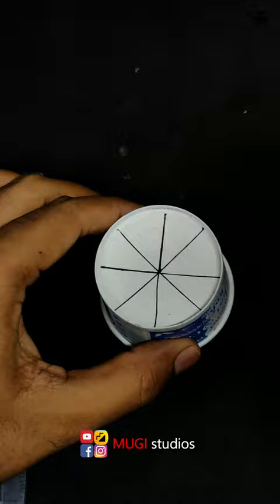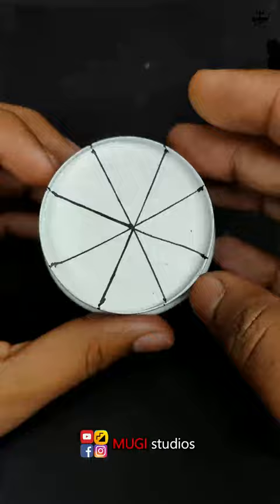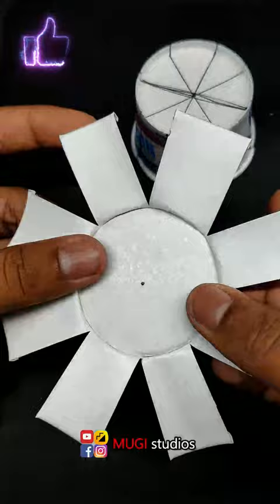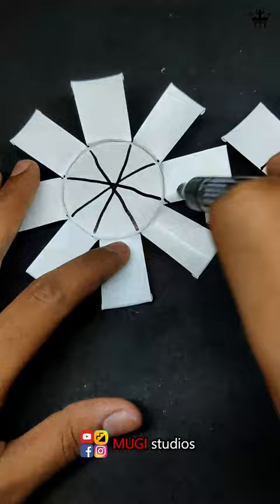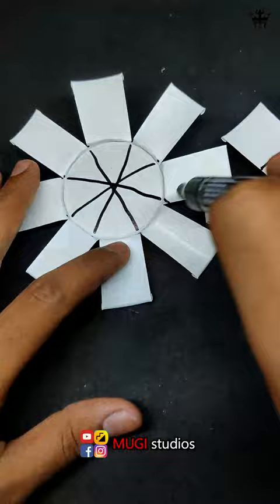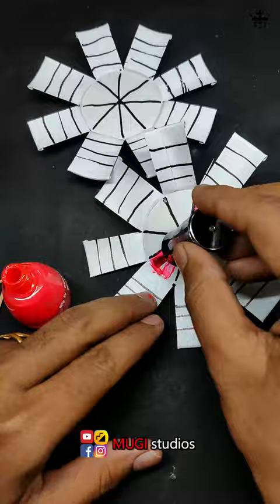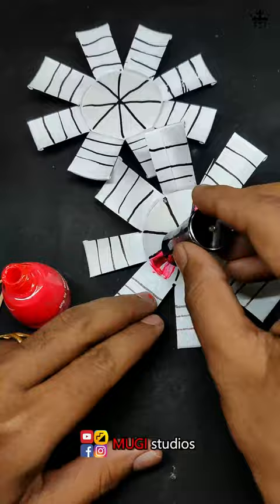paper cup experiment paper cup craft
paper cup paper cup experiment paper cup craft the paper cup paper cup manufacturing paper cup voice recorder paper cup craft ideas paper cup machine paper cup channel how to make paper cup paper cup making in home